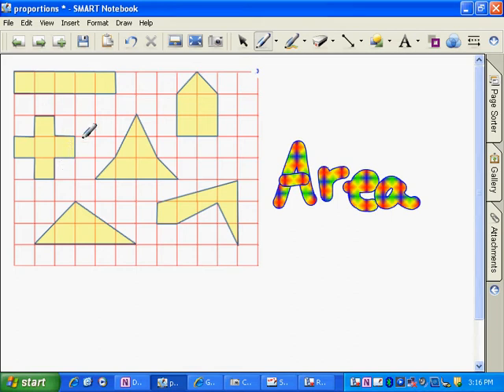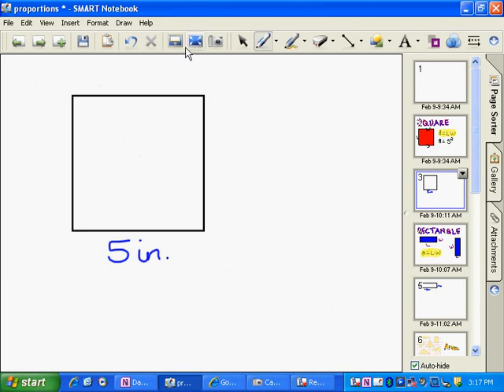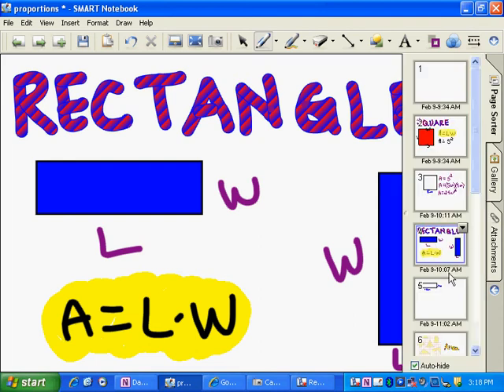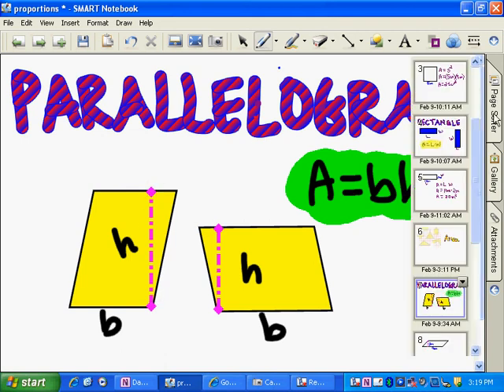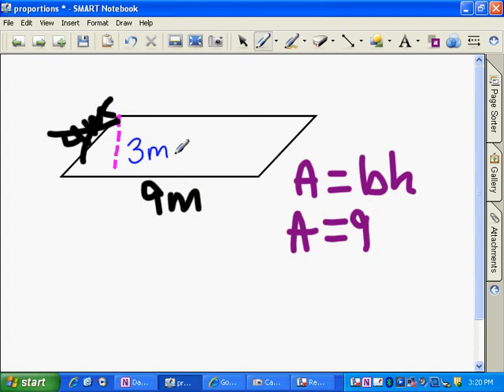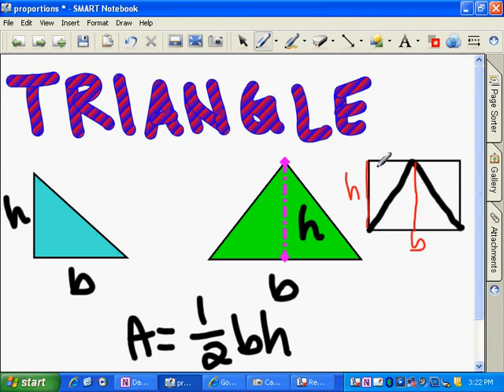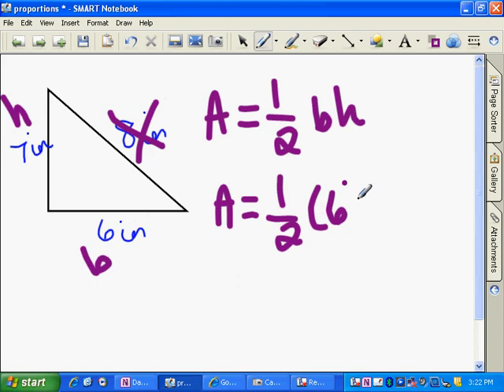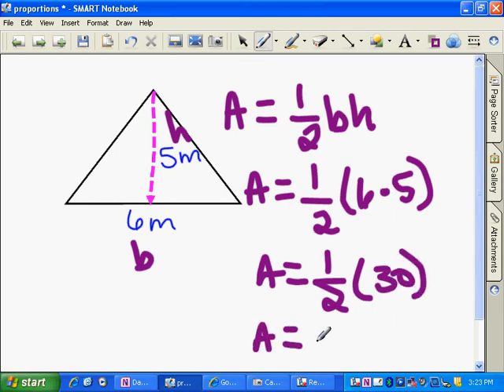Area.avi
This video reviews how to find the area of squares, rectangles, parallelograms, and triangles using a formula.